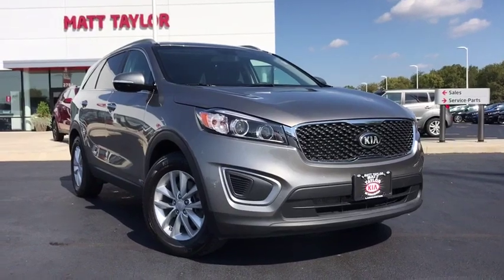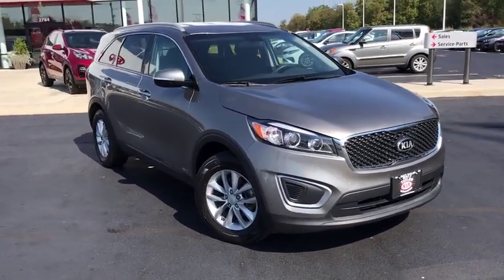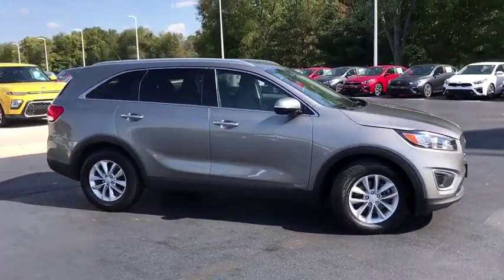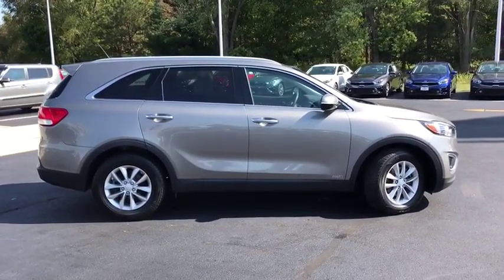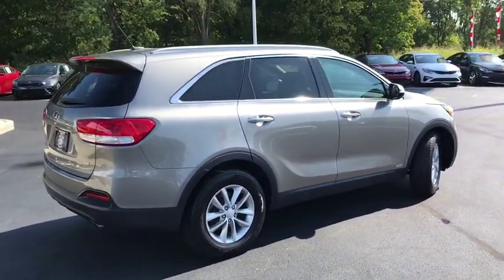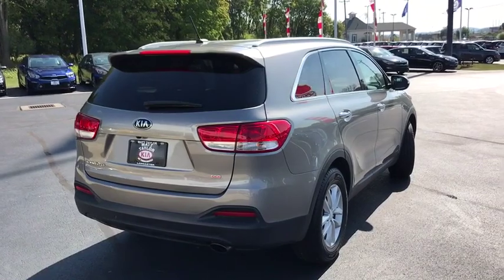2017 Kia Sorento Columbus, Lancaster, Logan, Newark, Chillicothe, OH LPA977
Used 2017 Kia Sorento available in Columbus, Ohio at Matt Taylor Kia. Servicing the Lancaster, Logan, Newark, Chillicothe, OH area.

Recent Arrival! Kia Certified Pre-Owned Details:brbr  * Limited Warranty: 12 Month/12000 Mile (whichever comes first) Platinum Coverage from certified purchase datebr  * Roadside Assistancebr  * Warranty Deductible: $50br  * Includes Rental Car and Trip Interruption Reimbursementbr  * 164 Point Inspectionbr  * Vehicle Historybr  * Transferable Warrantybr  * Powertrain Limited Warranty: 120 Month/100000 Mile (whichever comes first) from original in-service datebrbrThis 2017 Kia Sorento LX in Titanium Silver features: 2.4L DOHC 6-Speed Automatic with Sportmatic AWD Certified.brbrbrOdometer is 5486 miles below market average!brbrAwards:br  * JD Power Initial Quality Study (IQS)   * 2017 KBB.com 10 Most Awarded BrandsbrbrReviews:br  * Controls are easy to operate; cabin is well-made and attractive; second-row seats are versatile and comfortable; strong value proposition; excellent warranty; top crash-test scores. Source: Edmunds